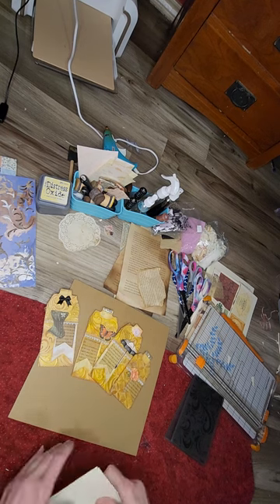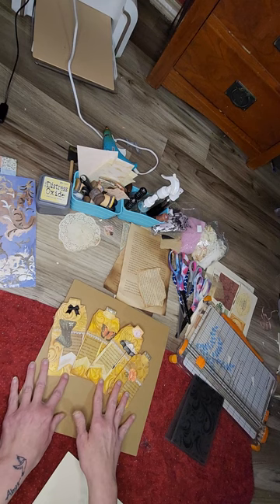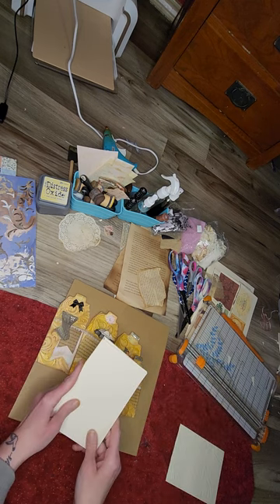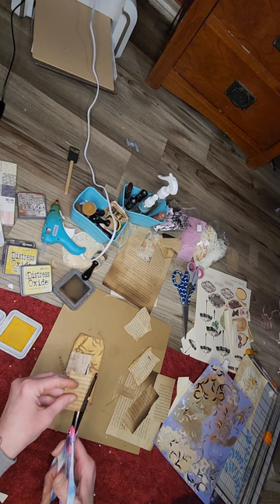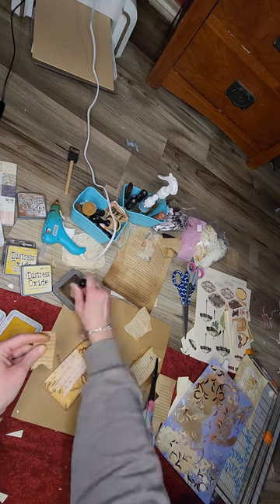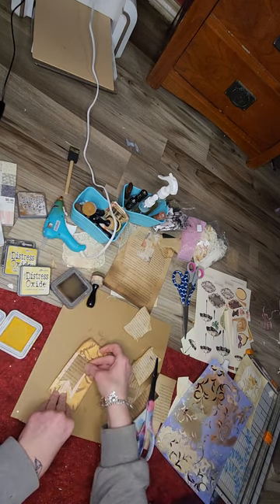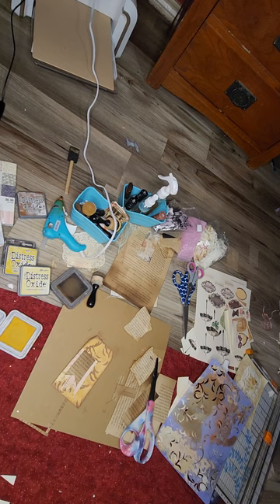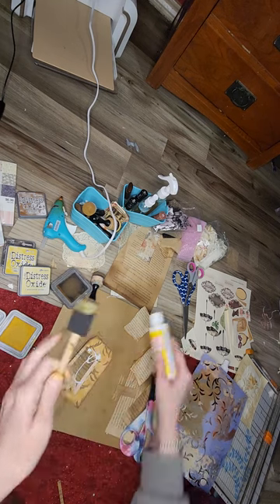Tim Holtz inspired tag using stencils, inks and scraps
using blank cardatock, a stencil, inks we create a lovely tag for your junk journal